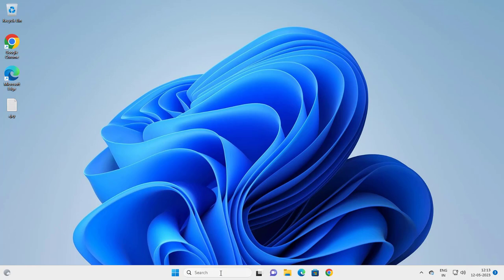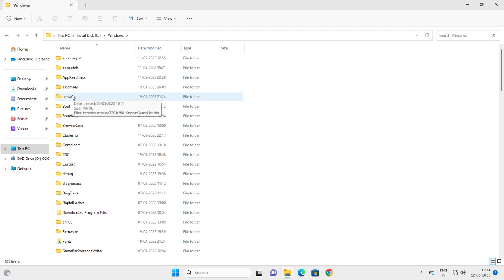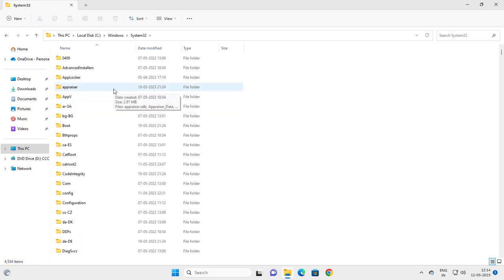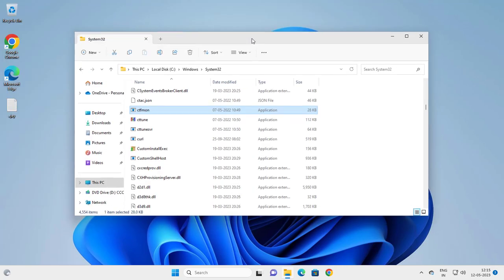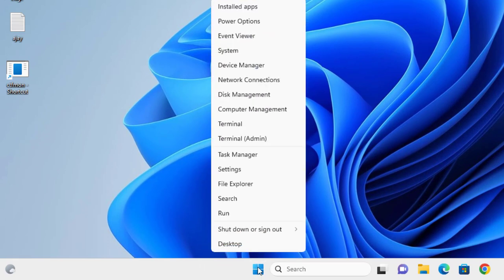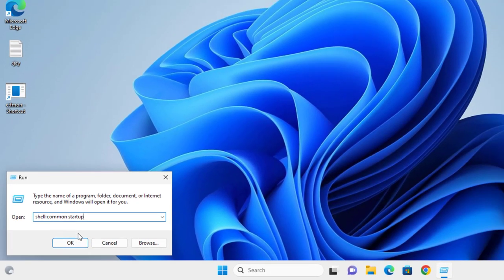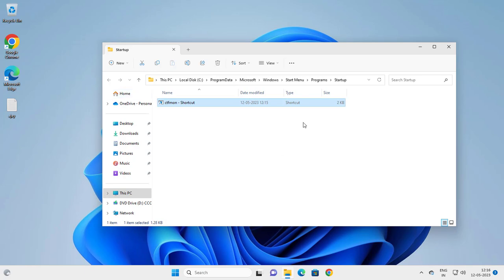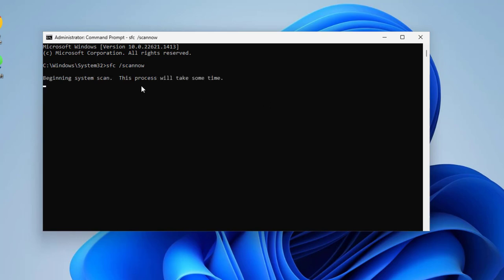How to Fix Windows 11 Search Bar and Calculator Button Not Working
Issues addressed in this tutorial:
windows search bar not working windows 11
windows search bar not working fix
how to fix search bar not working in windows 11
search bar windows 11 not working
search bar not working windows 11
search bar doesn't work windows 11
enable search bar windows 11
why is search bar not working in windows 10
how to fix search bar not working in windows 10
no search bar windows 11
windows search bar unable to type
windows search bar not working after update
my search bar is not working on windows 11